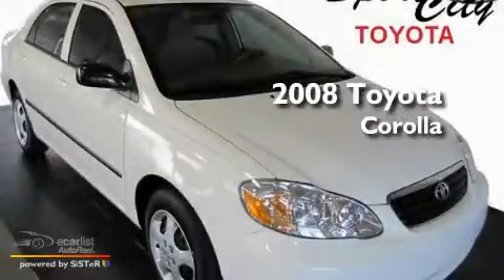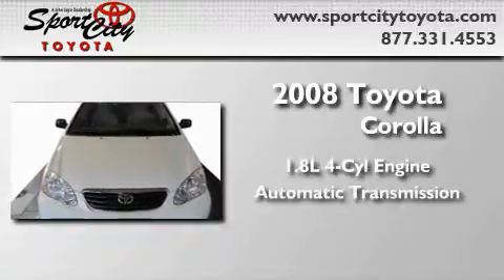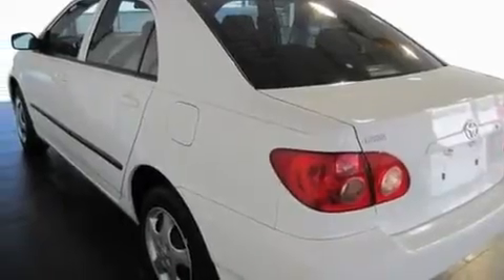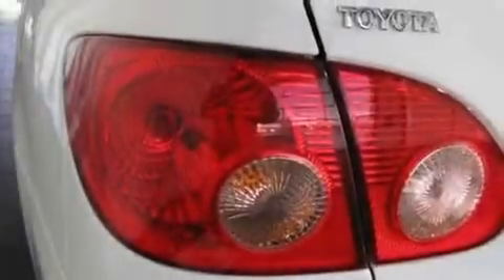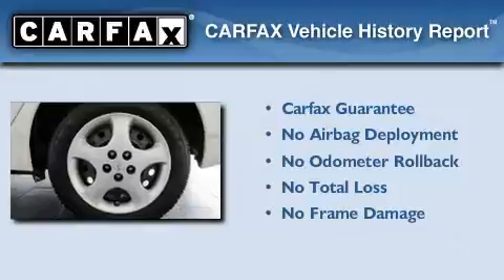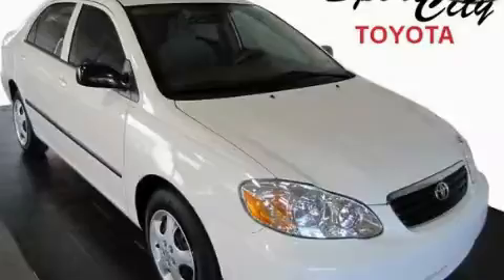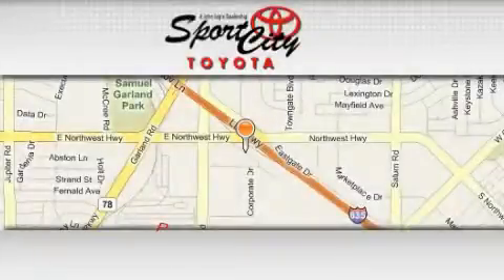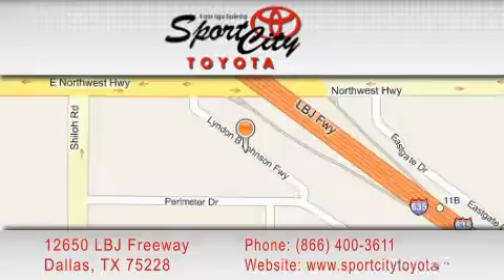2008 Toyota Corolla Certified Plano TX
Year: 2008
 Make: Toyota
 Model: Corolla
 Engine: 1.8L DOHC SFI 16-valve VVT-i 4-cyl engine
 Trans.: Automatic
 Exterior: White
 Miles: 42,707
 Interior: Other

 Pre-Owned 2008 Toyota Corolla Dallas TX